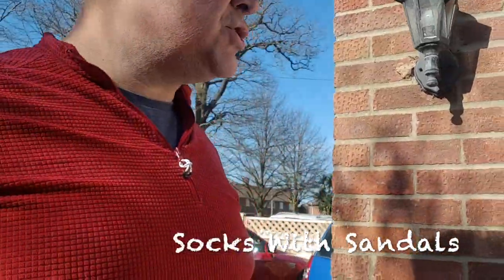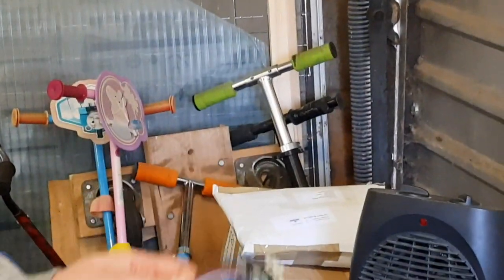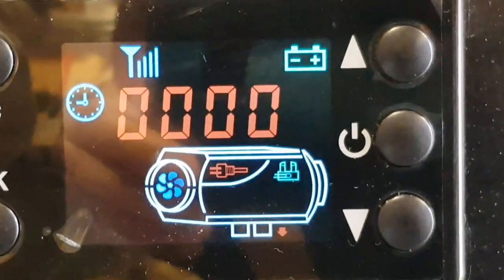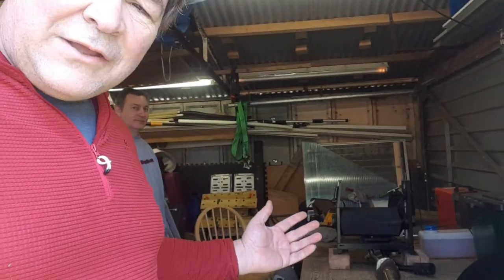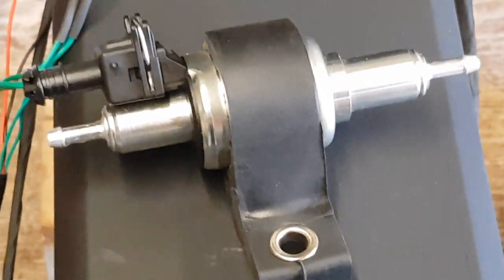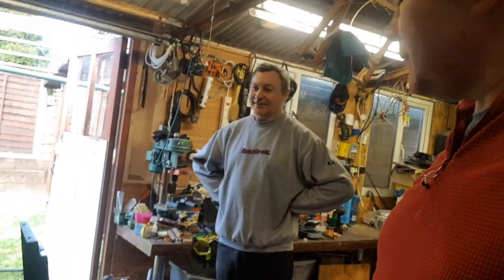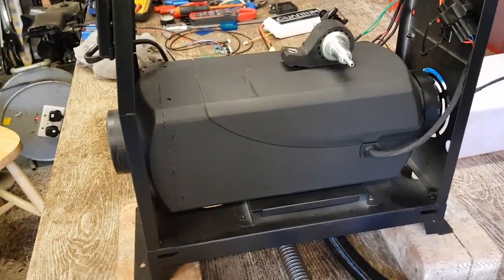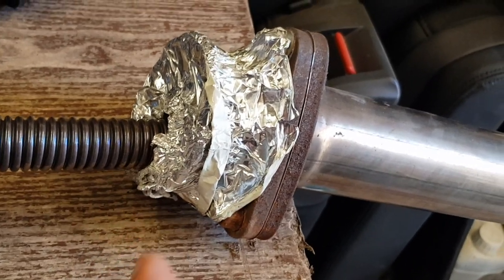Micro VanLife S05E32 Essex Man Invents Silent Microdosing Diesel Heater Pump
VanLifers like to complain. Often their ire is directed at the ticking of a Chinese diesel heater pump. Well one man, JB Smith from Colchester in Essex, UK, has invented a silent microdosing diesel pump down to 0.01 mL that can turn your noisy 5kW night heater into a quiet 1kW heater.
He can make one for you that plugs right into your old loom. Interested?